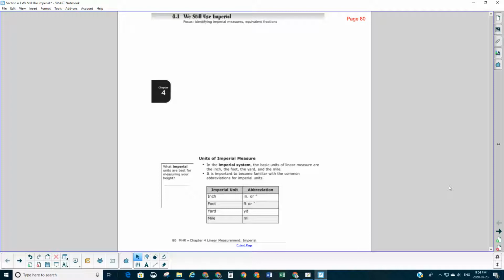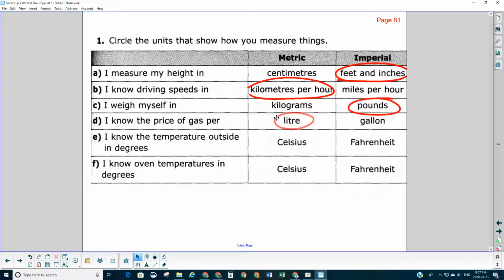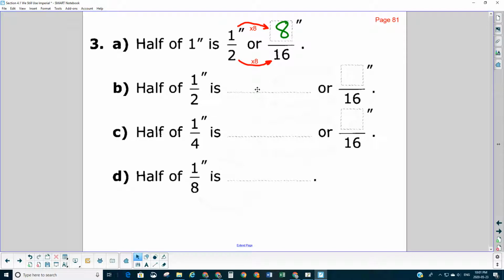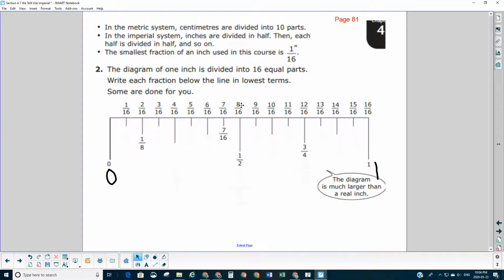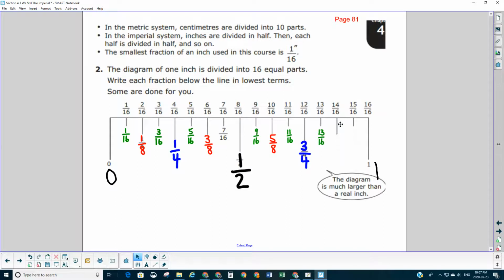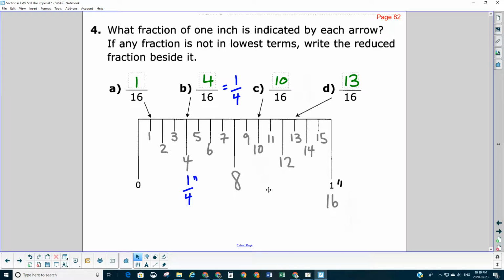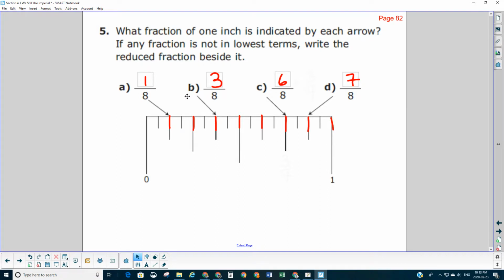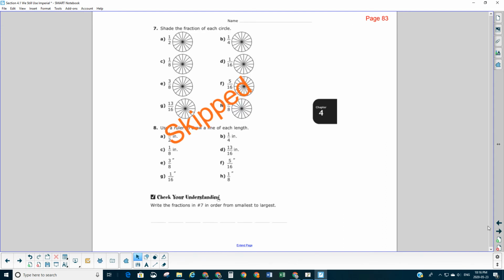MAT2L Section 4.1 We Still Use Imperial